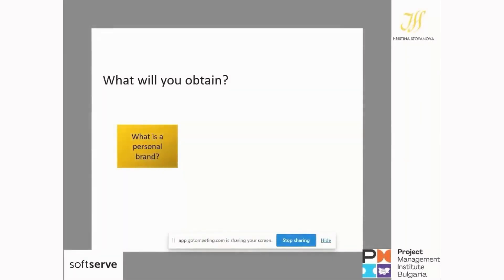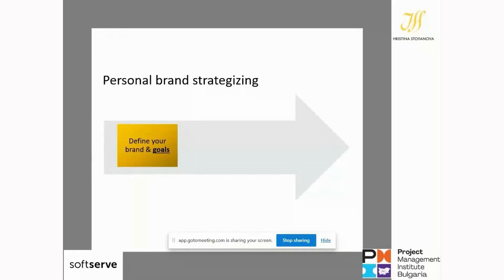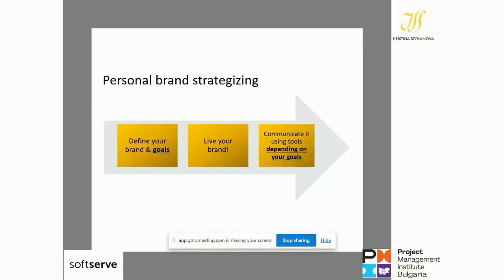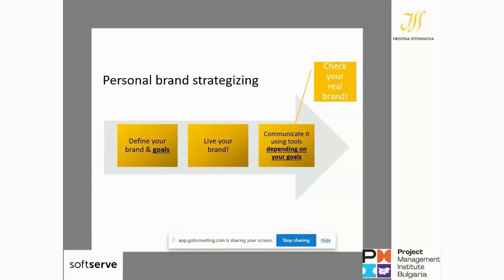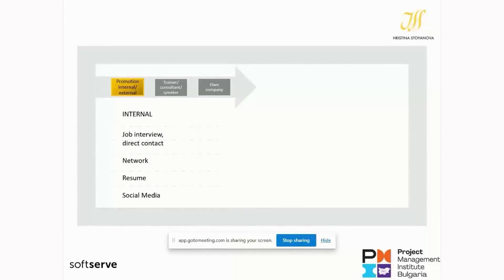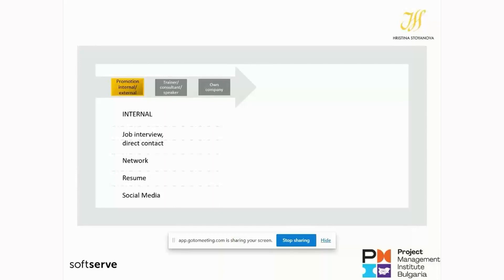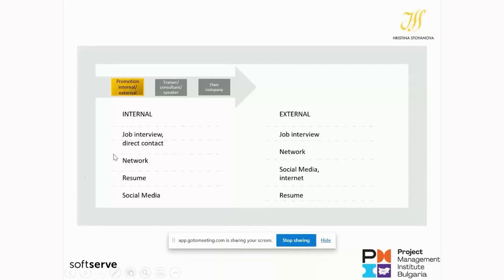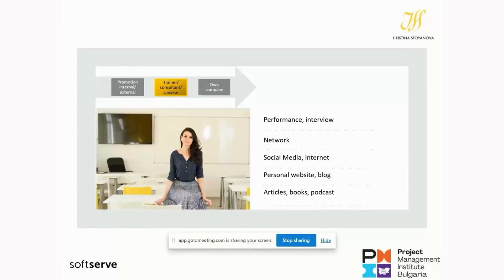Manage Your Personal Brand Like a Pro - PMI Bulgaria Chapter 98th Meeting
Learn how to successfully navigate your very own brand journey from one of our top presenters, Hristina Stoyanova, to accelerate your professional growth and unleash exciting new opportunities.